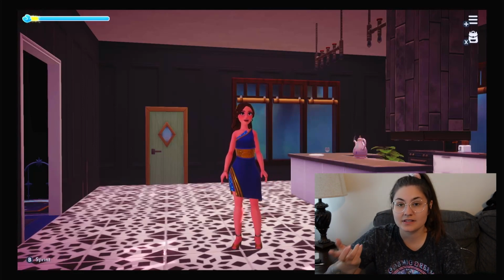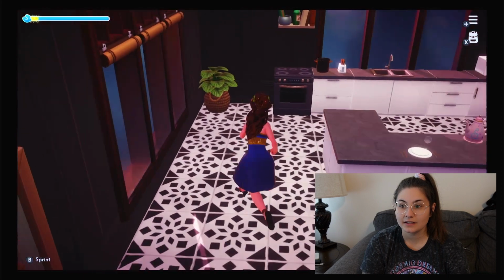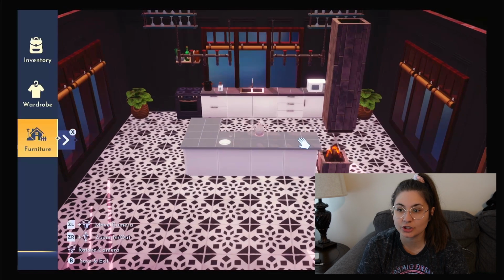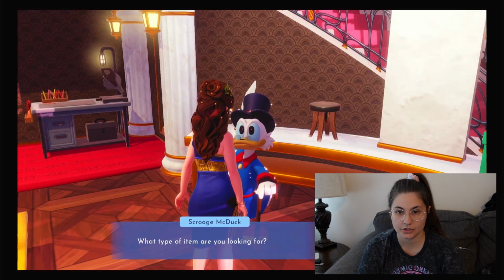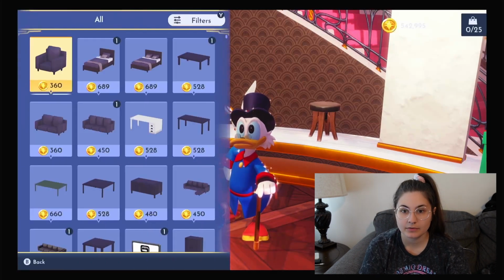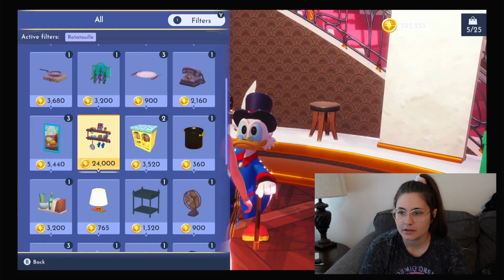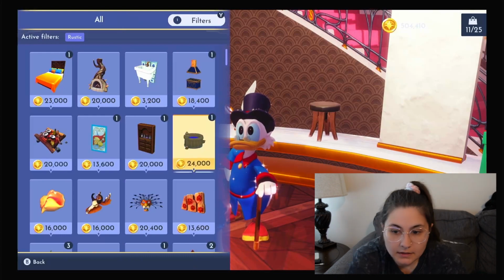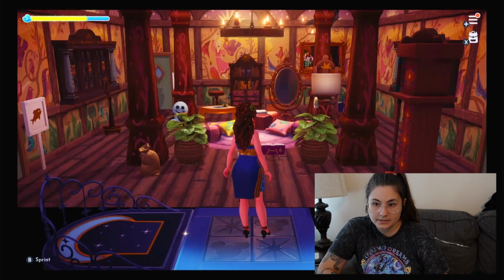Dreamy Kitchen Dreamsnaps Submission!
I thought this was a really cool dreamsnaps challenge! I'm excited for more room challenges.